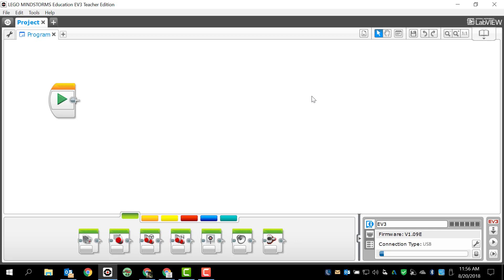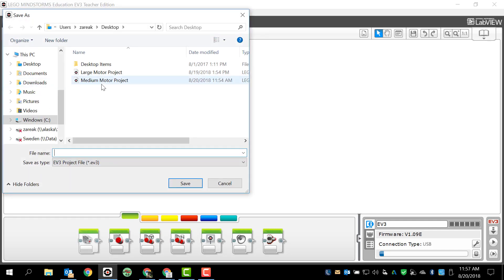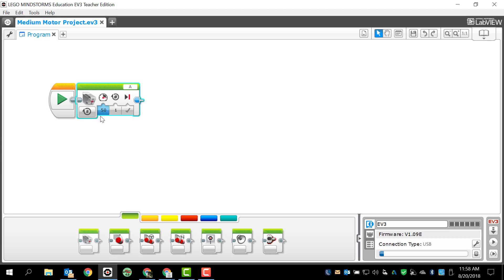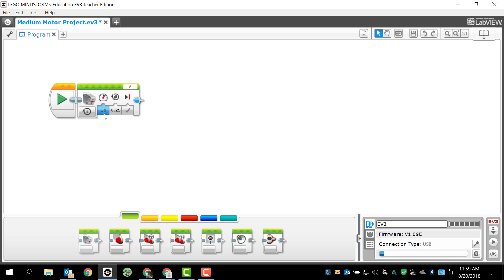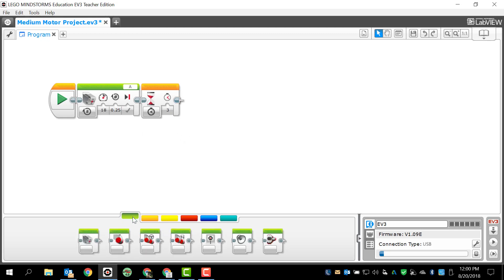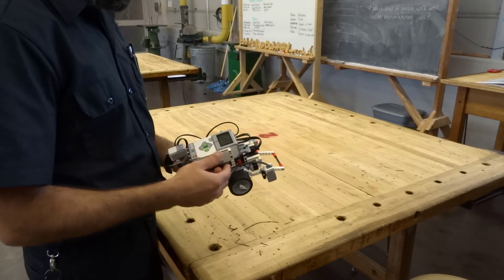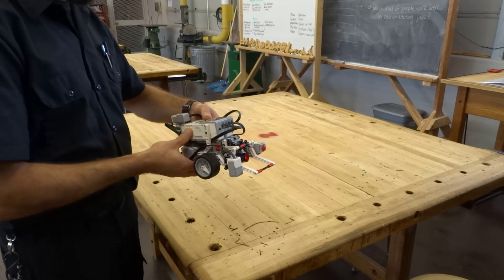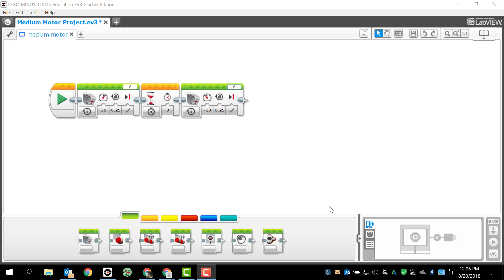Lego Mindstorms EV3 Programming Medium Motors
This video explains and demonstrates how to program Lego Mindstorms Ev3 Medium motors.